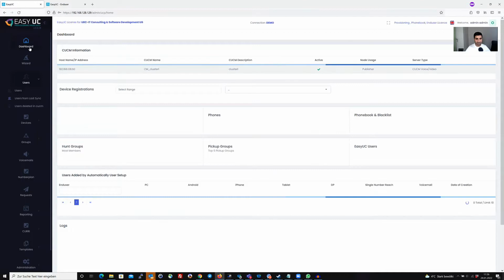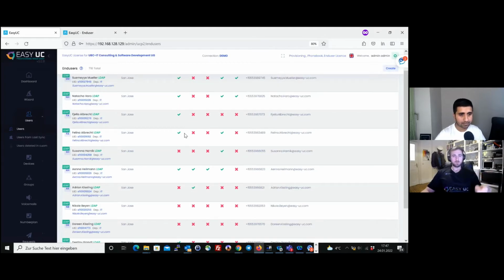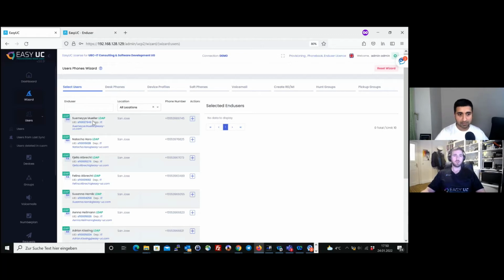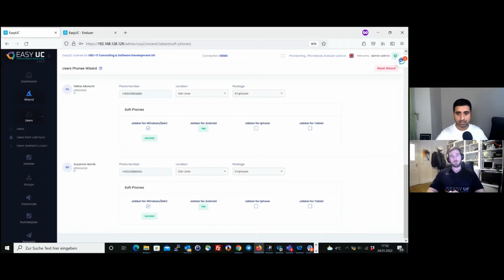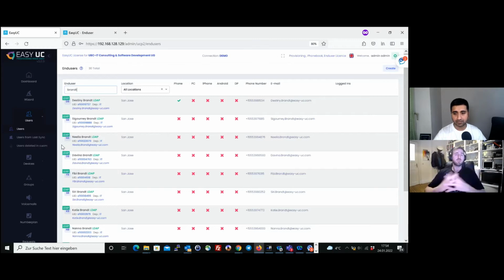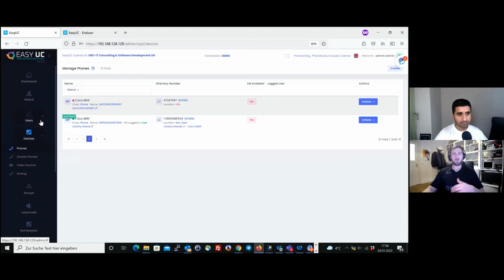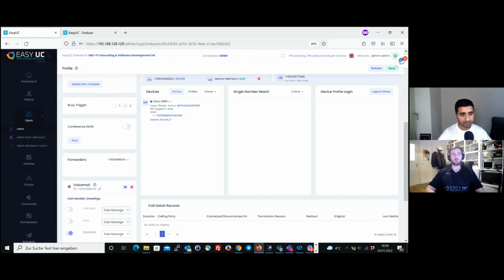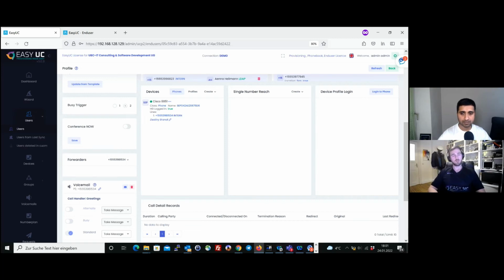Easy UC - Cisco UC Provisioning Tool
Today I am going to introduce you guys to a CCIE Collaboration expert who himself experienced the difficulties in his 15 years of Cisco Collaboration Journey and then decided to build a product that would help ease the life of the Service Desk Engineers who perform Day to Day Level 1 provisioning tasks in Cisco Unified Communication Manager and Cisco Unity Connection.

We will talk with Daniel Flieth who is the owner of the product Easy UC and understand what exactly does his product do and how can it be useful for huge audience who spent their valuable time in the MACD provisioning.

TrainCollab has now become the authorised reseller to sell the Easy UC product.